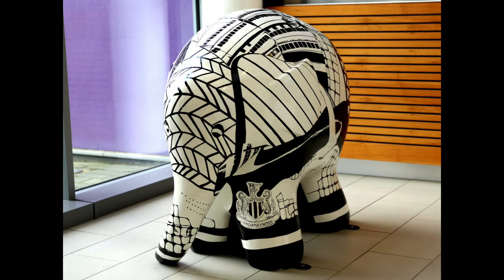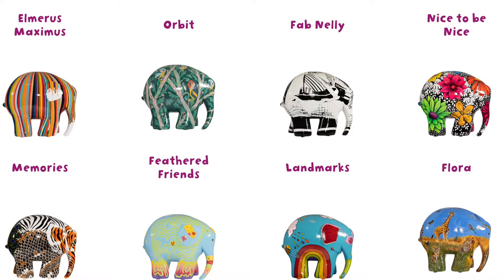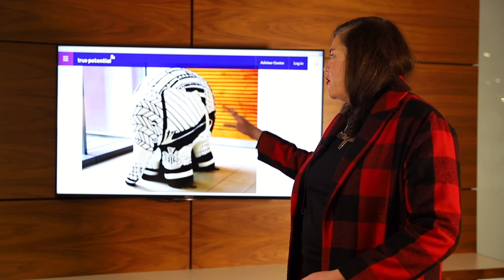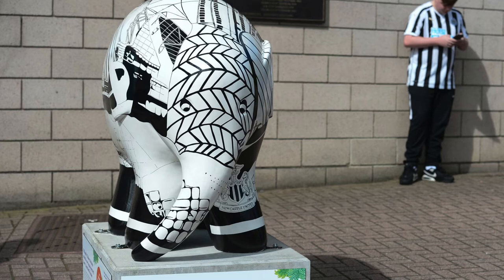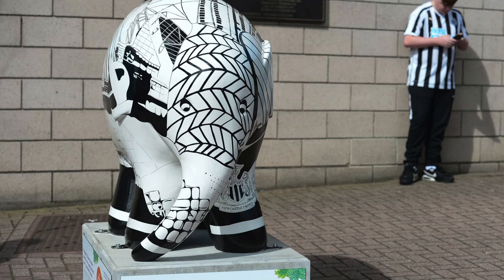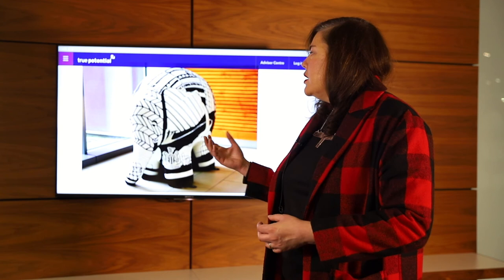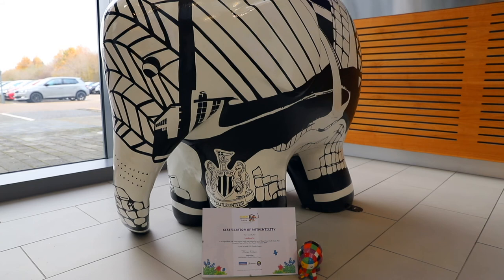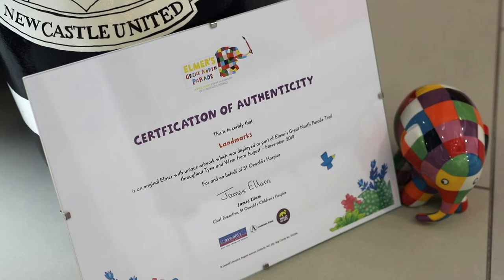The Artist's story behind True Potential's Landmarks Elmer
Corinne Lewis-Ward explains how she created Elmer for St Oswald's Hospice